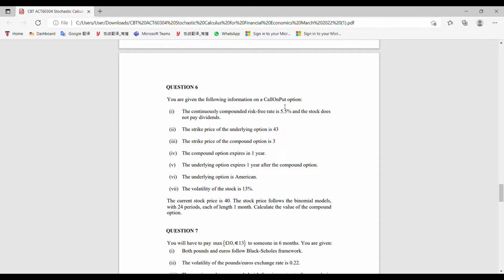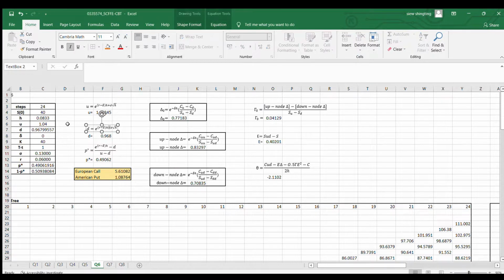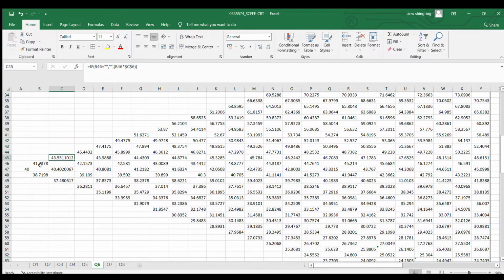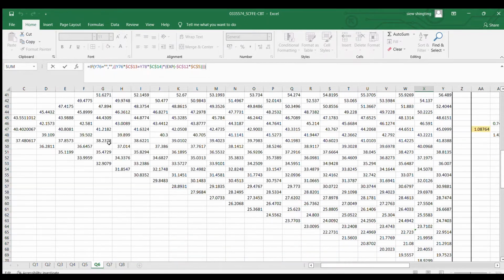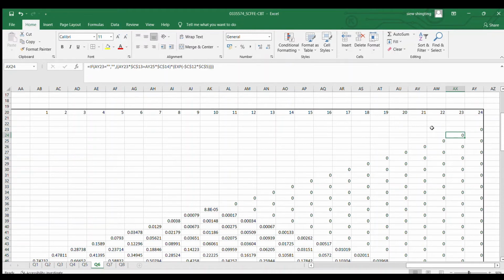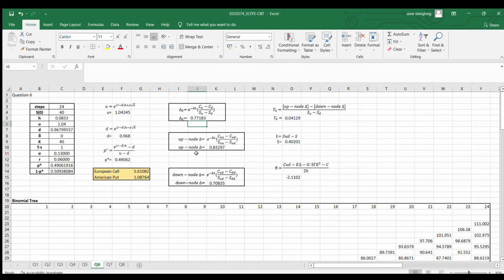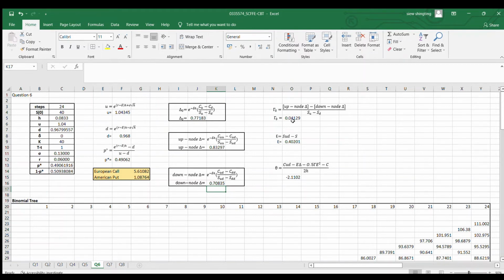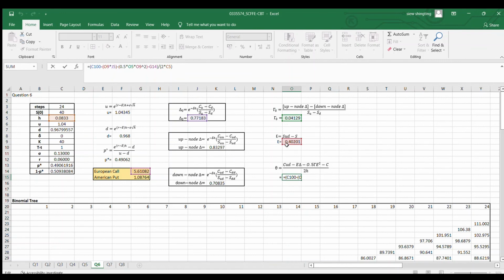Stochastic Calculus CBT Q6